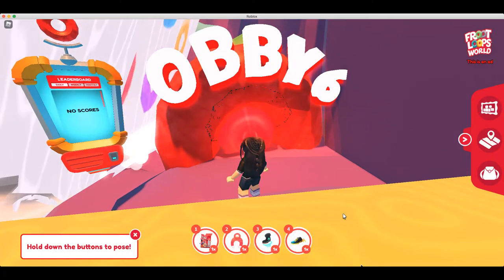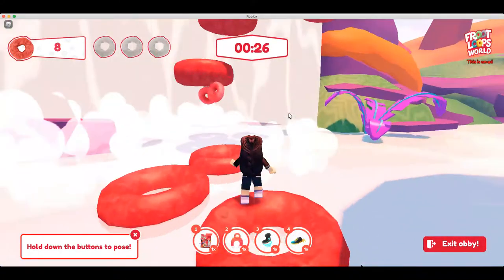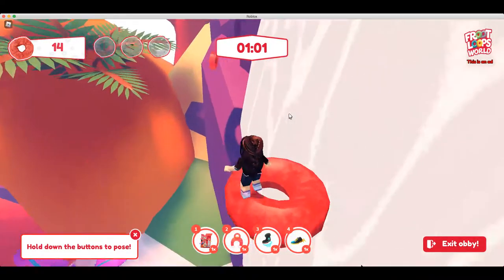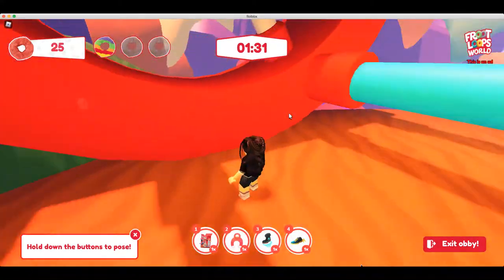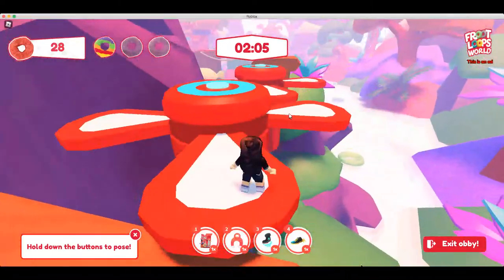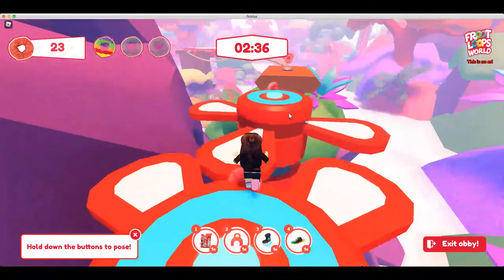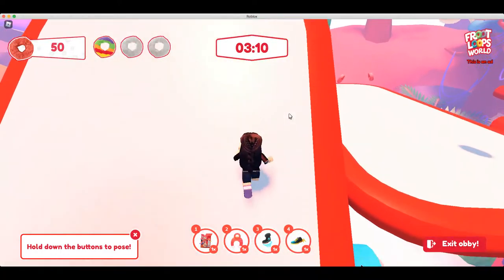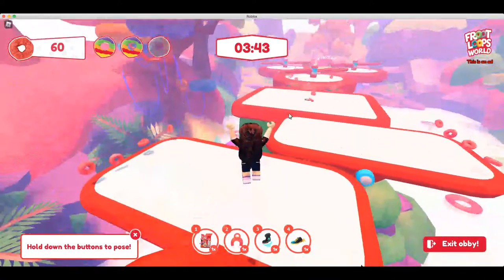Froot Loops World Obby 6 (Red) | Ellen Brodie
We are getting closer to bring Froot Loops back to the breakfast table! 4 more to go!

This is an ad for Froot Loops

Recorded with Screencastify

Ellen